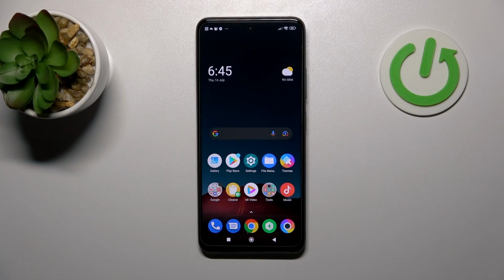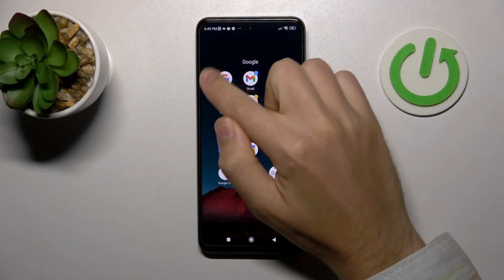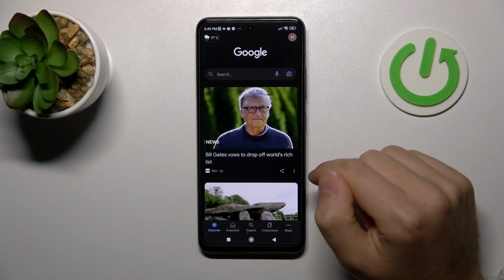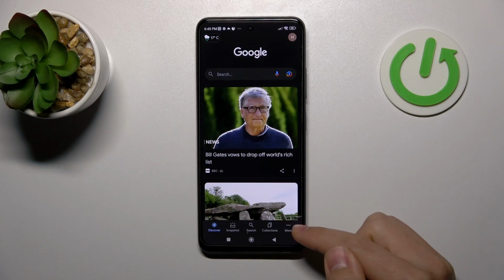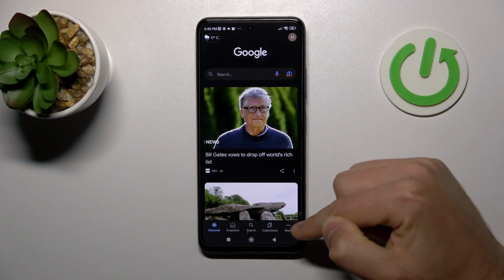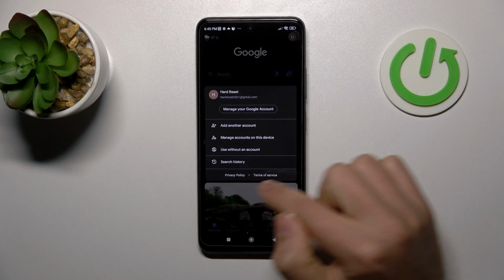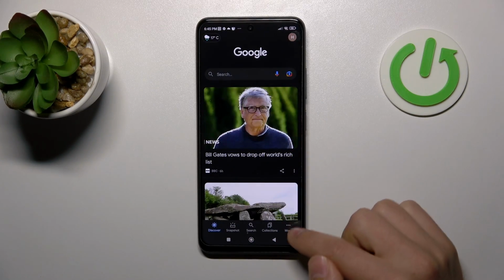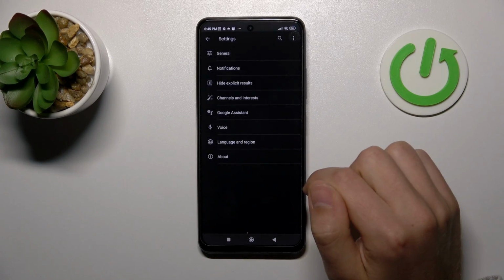Poco X4 GT - How To Activate Google Assistant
If you want to enable google assistant for Poco X4 GT, this video might be essential. Simply follow our step-by-step video tutorial and learn how to switch on google assistant on Poco X4 GT. Our channel grows, thanks to you! There's hundreds of videos uploaded daily in which we show functions and settings of many devices, go check them out, if you want to expand knowledge about your smartphones, routers, tablets, etc... Consider leaving us Like, comment and subscription as it helps us greatly in producing more content for you to watch. Cheers!

How to start google assistant on Poco X4 GT ?
How to activate google assistant on Poco X4 GT ?
How to enable google assistant for Poco X4 GT ?
Google assistant on Poco X4 GT ?